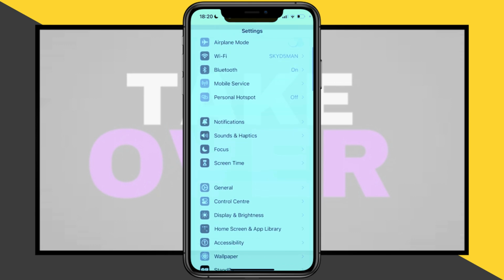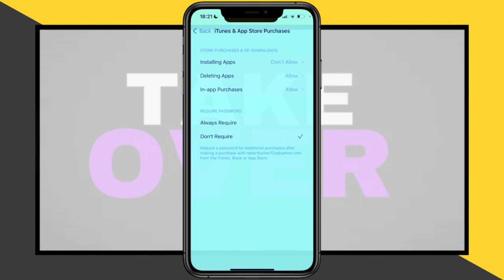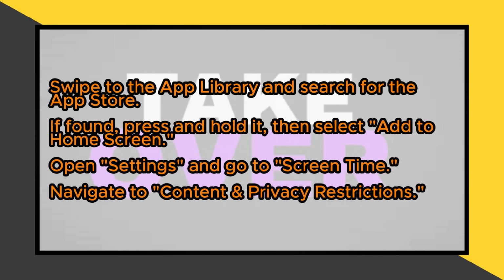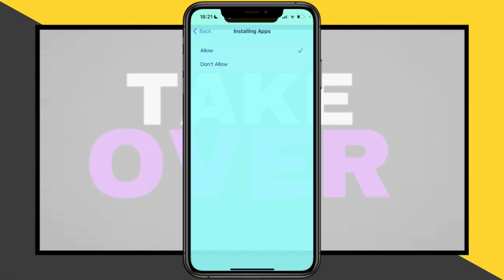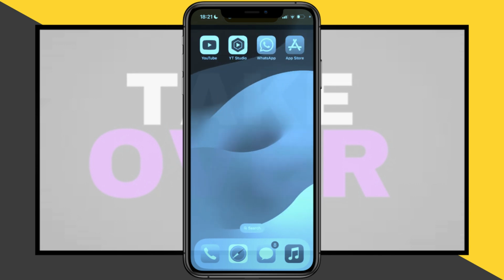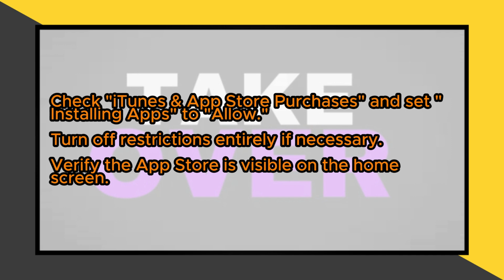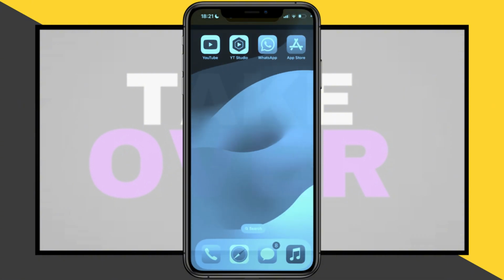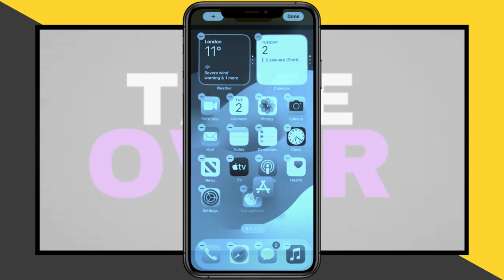How To Fix App Store Missing On iPhone - Full Guide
Learn how to fix app store missing on iphone in this video.